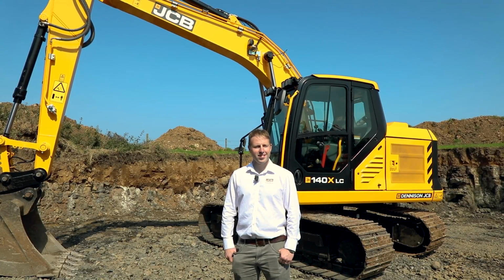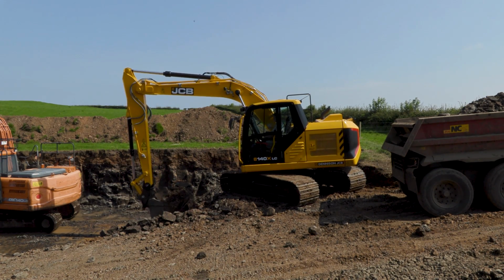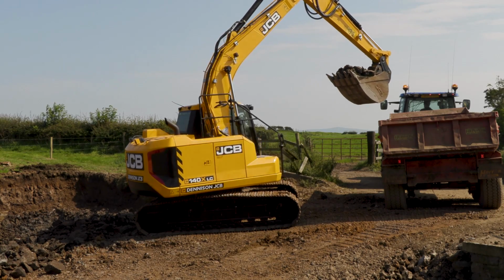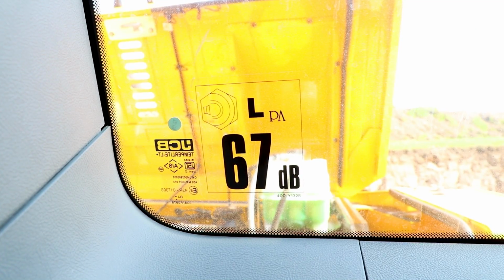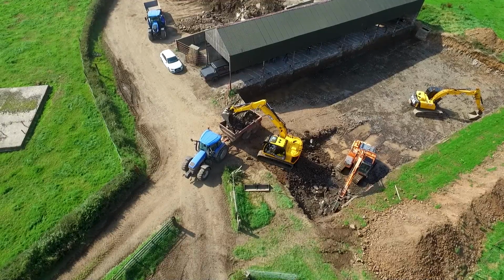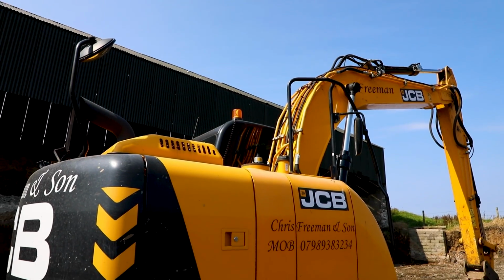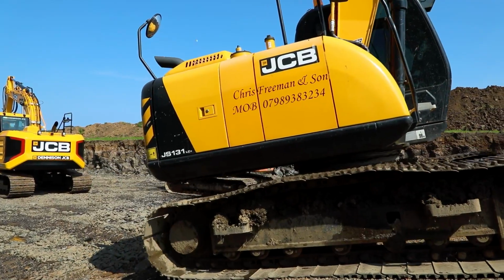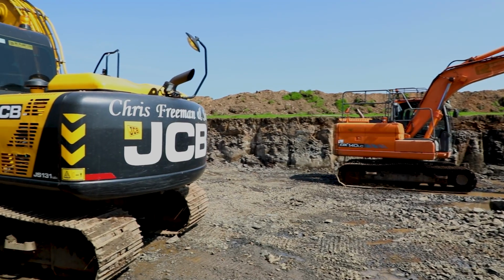JCB 140X LC Walkaround with Generator Jeff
We took a trip up the north coast recently with the JCB 140X LC and met up with Chris Freeman & Son who were demoing the digger. While we were there Generator Jeff from Dennisons came to chat to us about the machine and how its changed from the older models!